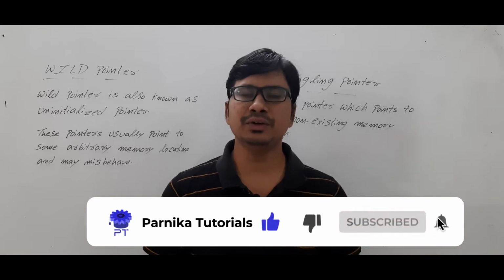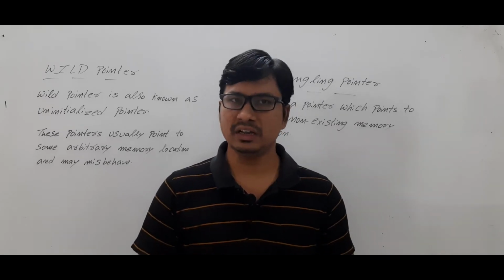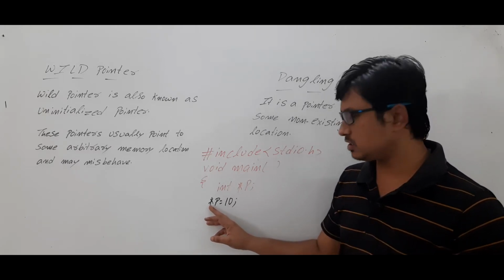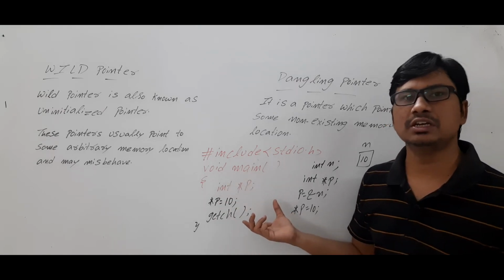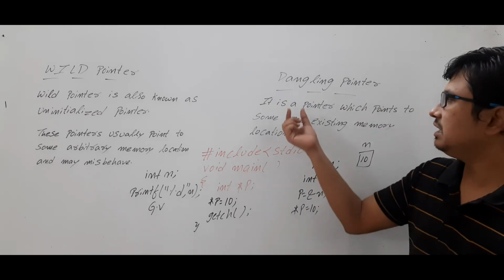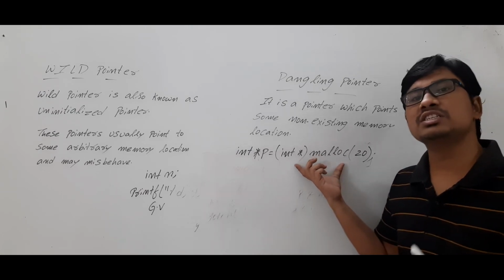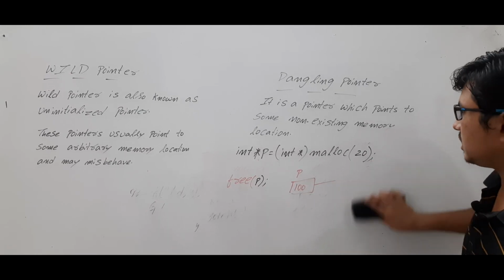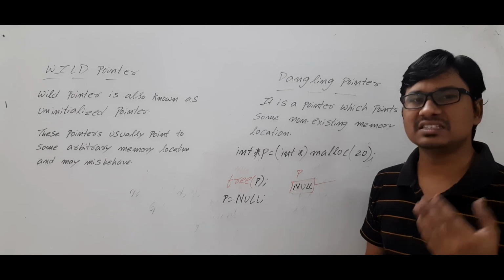L 87: DANGLING POINTER | WILD POINTER | GATE CSE LECTURES | C PROGRAMMING LECTURES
In this video, I have discussed about dangling pointer problem